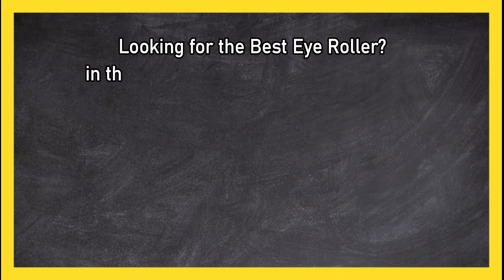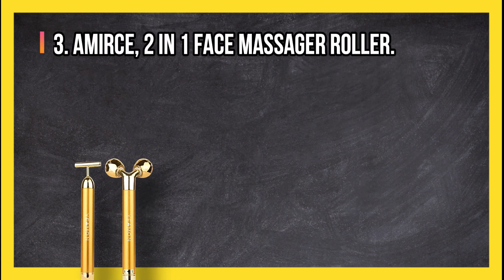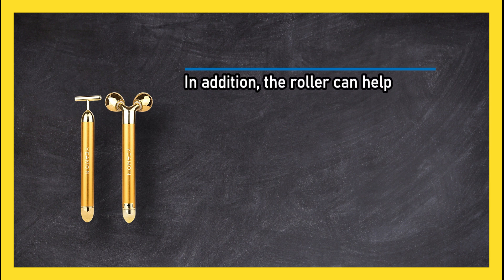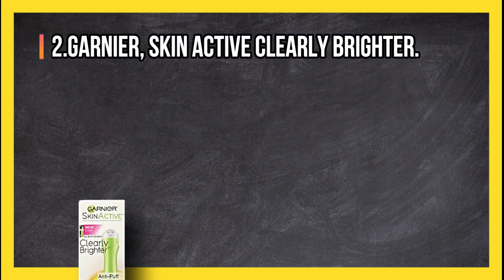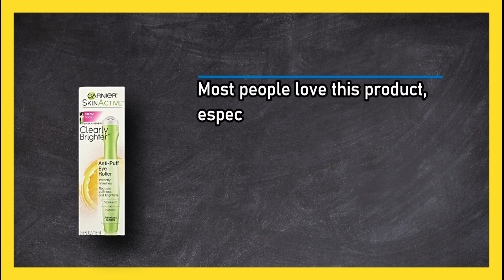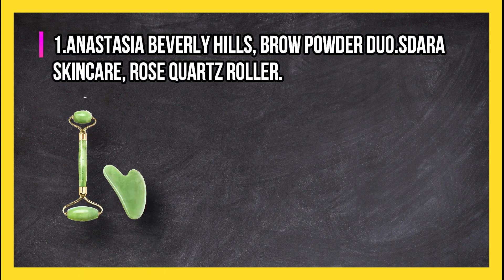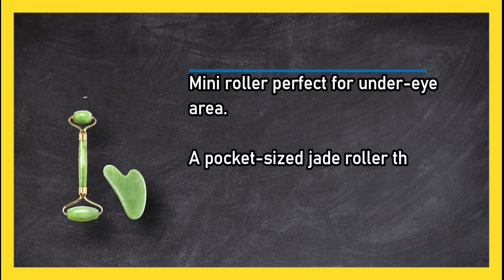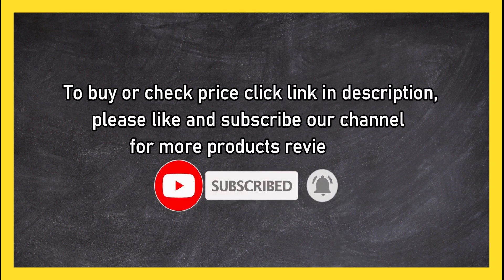Best Eye Roller On Amazon in 2023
🌐 ➡️ Best Eye Roller.

1. Sdara Skincare, Rose Quartz Roller.
LhQbHhY

2. Garnier, Skin Active Clearly Brighter.
YGBWA

3. Amirce, 2 in 1 Face Massager Roller.
yCQP